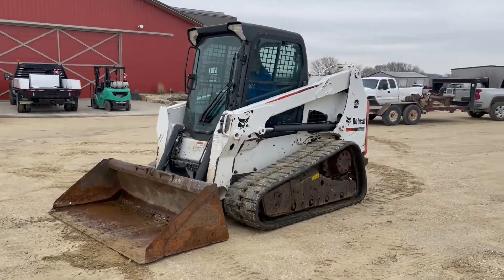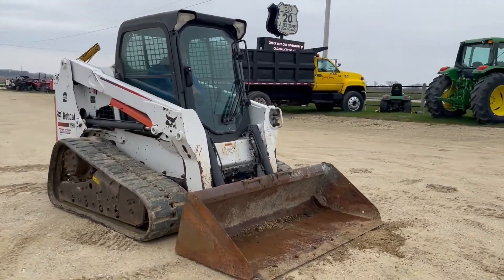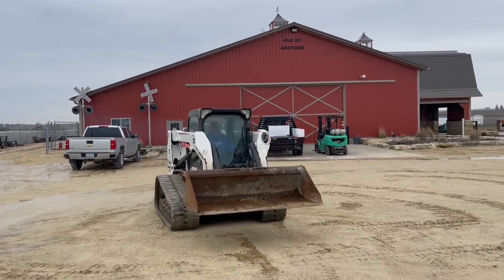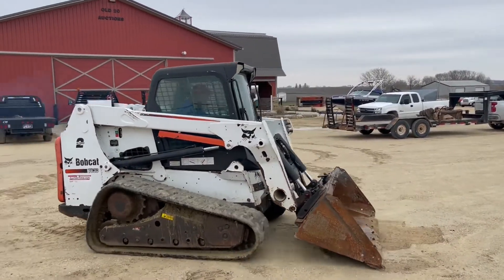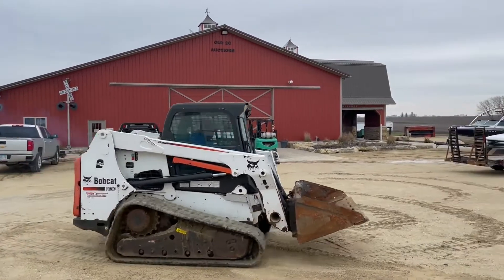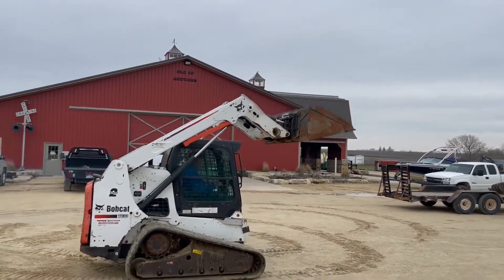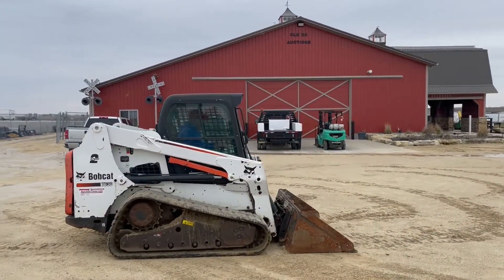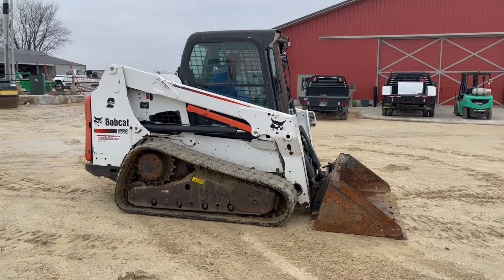2012 BOBCAT T630 For Sale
2012 Bobcat T630 2 Speed Track Skid Loader with hydraulic quick attach, cab, and a Kubota diesel motor! The loader is equipped with: 2 speed, hydraulic quick attach, Kubota V3307 3.3 L 74.3 HP diesel motor, foot controls, rubber tracks that have life left, 2,100 lb rated operating capacity, 8,555 lb operating weight, cab with heat/AC, auxiliary hydraulics, radio, 74" Bobcat bucket that's in good condition, and it's a great looking unit that runs strong. The machine starts right up, tracks forward/reverse, boom operates smoothly, hydraulic quick attach works, 2 speed engages, and it seems to check out well. Call with any questions. FOB Manchester, Iowa. Financing Available. Note: the turbo was just replaced in this unit and the oil that got trapped in the exhaust during that fix causes it to smoke. As soon as it gets ran for a couple hours it will not smoke anymore.